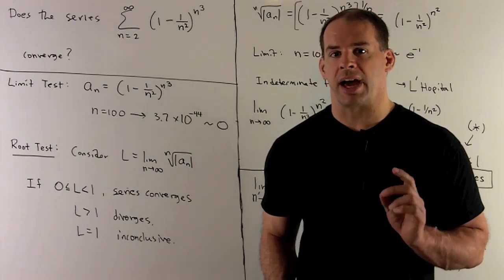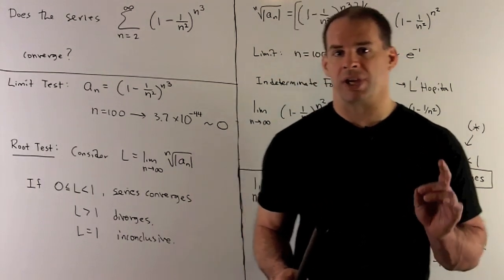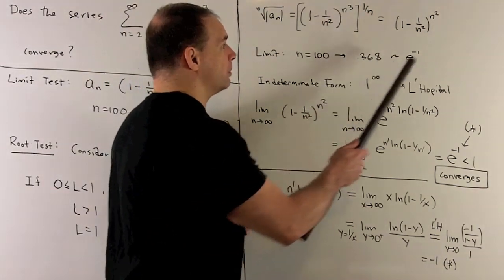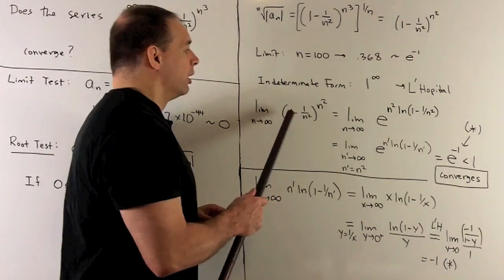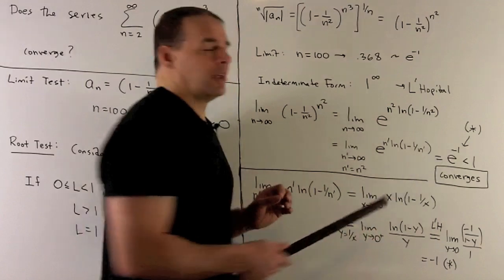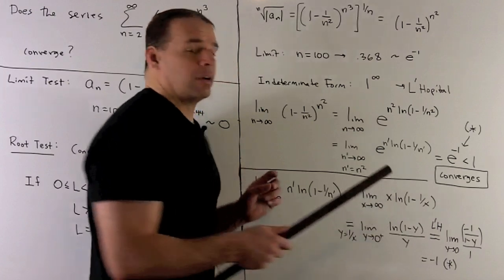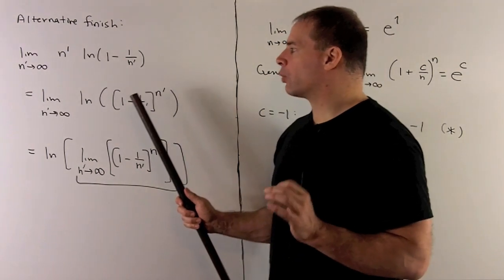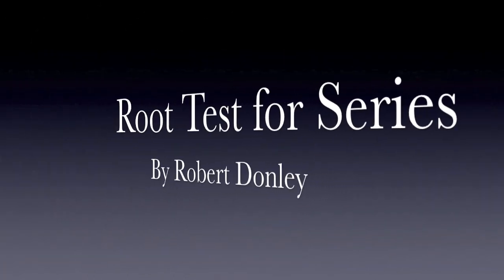Root Test for Series Sum (1-1/n^2)^{n^3}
Calculus:  Determine whether the series  sum (1-1/n^2)^{n^3}   converges or diverges.   We show convergence using the root test and an application of L'Hopital's Rule.  In addition, we show two instances of substitution to evaluate limits.